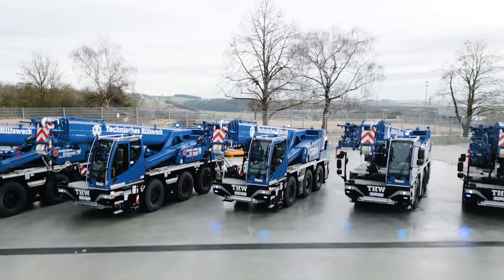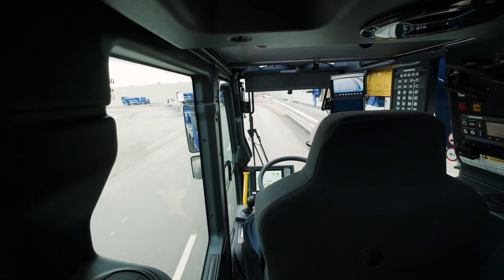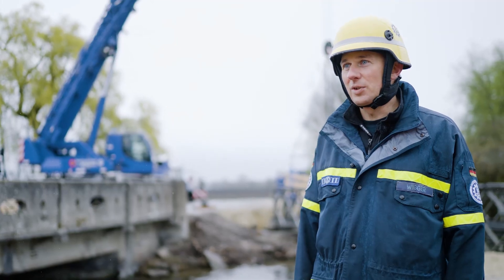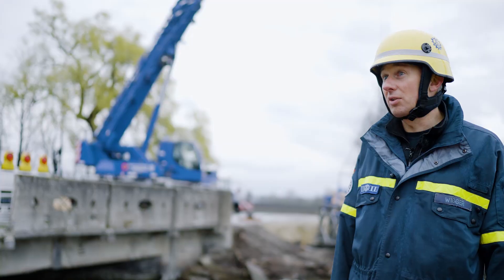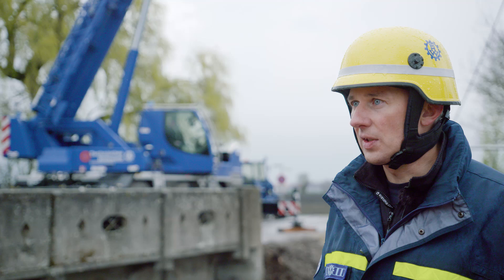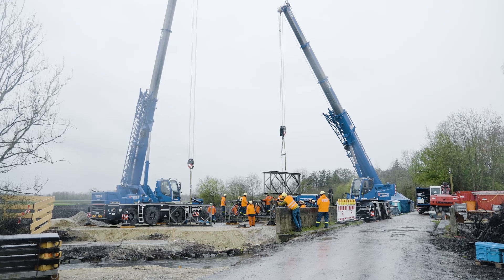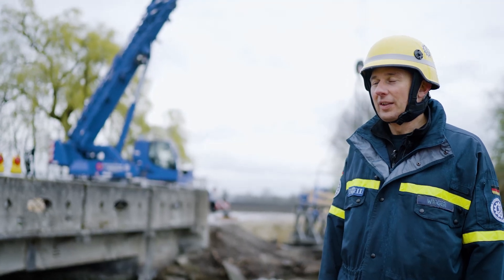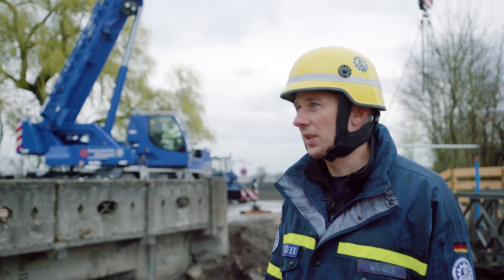LTC 1050-3.1 working on bridge construction | Liebherr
The THW has ordered twelve LTC 1050-3.1 mobile cranes from Liebherr, mainly for the construction of temporary bridges. They will be delivered to its specialist bridge construction groups throughout Germany.

Bridge construction is among the THWʼs core competencies. The construction of temporary bridges is of crucial importance, especially after natural disasters, as they are an important part of the infrastructure.

The cranes are an indispensable tool for the specialist groups. They enable the THW emergency services to lift the heavy bridge elements and assemble them into structures that can reach spans of over 80 metres.